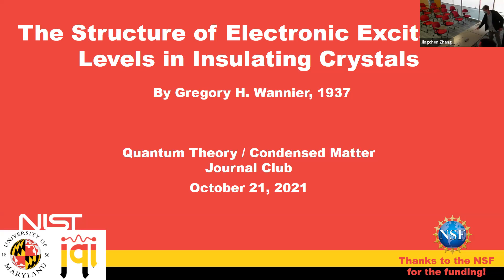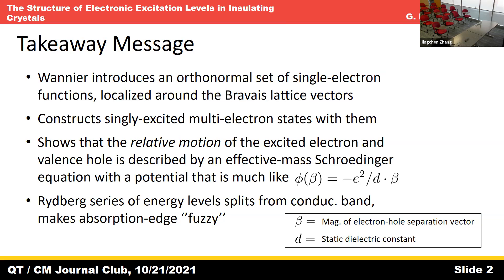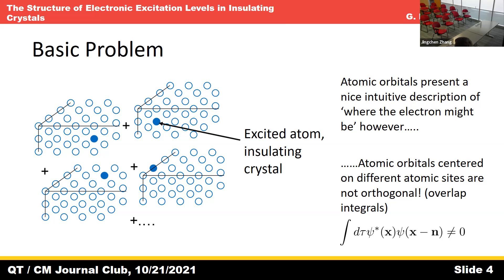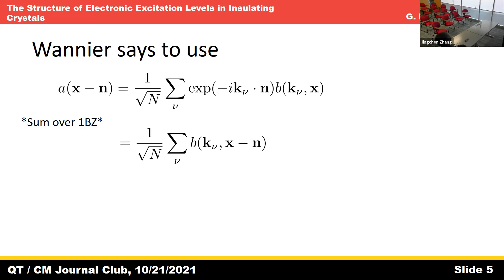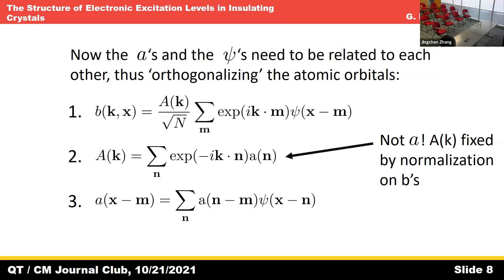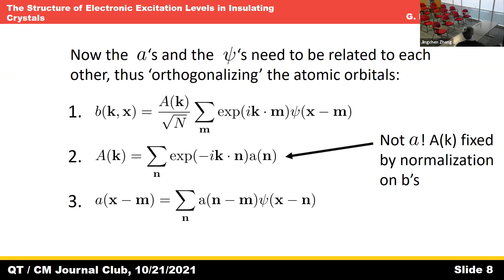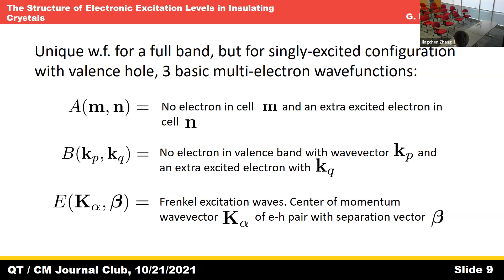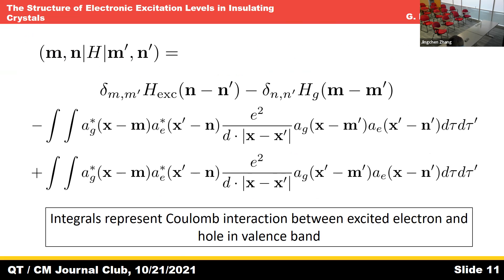10/21/2021--Ben Eller--UMD quantum matter journal club talk--Wannier functions and excitons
In this talk, Ben will talk about Wannier functions and its relations to excitons. The rest of the talk was not recorded due to the malfunction of the equipment in the conference room.